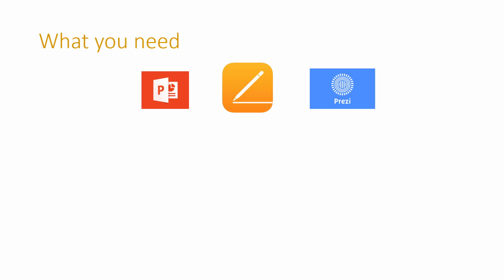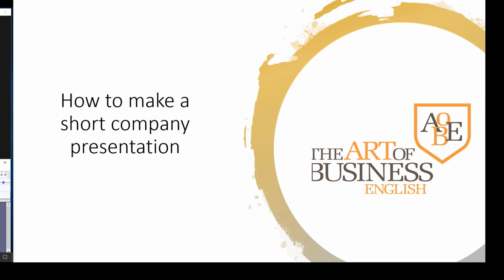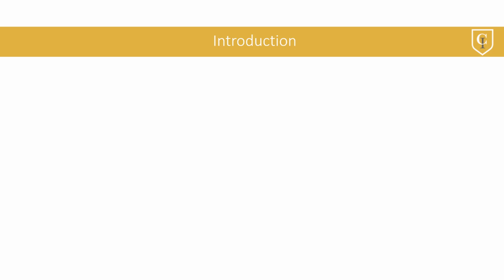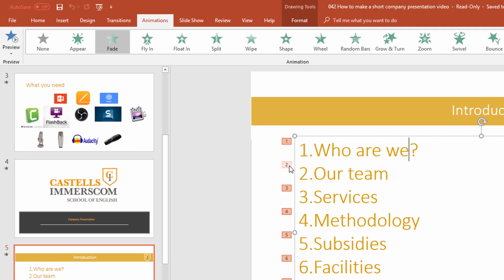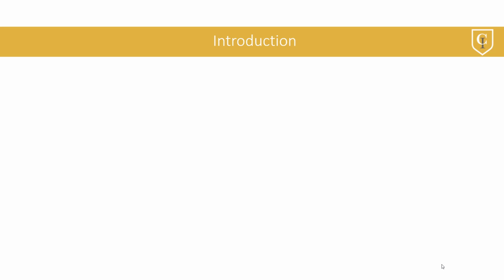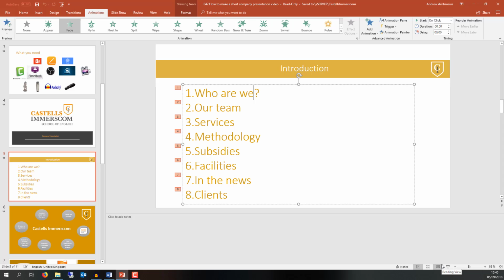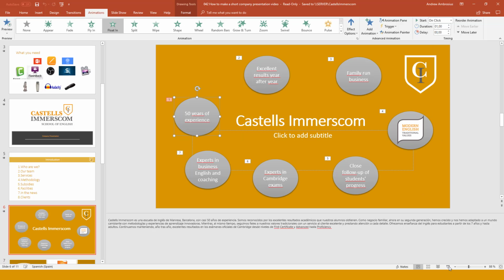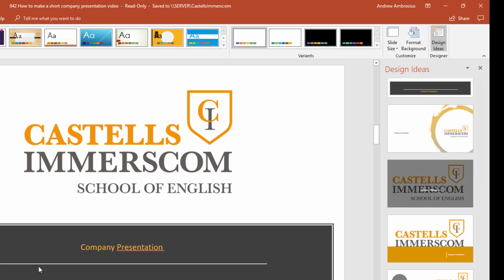042 How to make a short company presentation video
Hello and welcome back to another episode of the Art of Business English. I hope you’re all having a great week.

 Are you a small business owner? Do you have to give short company presentations? Have you ever thought about how you could make a short company presentation more attractive without spending a fortune on a professional? If this sounds like you or even if you would like to learn how you could make your presentations a bit more interesting, then today’s episode will be super helpful.

 I was faced with the same dilemma, I was thinking to myself. How can I make a presentation more engaging? Instead of just sending a PDF attached to an email, I thought, what if I record myself giving the presentation on my PC, then send that video direct to my potential client.

 If this sounds like something you would like to do then today you are in for a real treat as I show you a behind the scenes look at how you can develop your own in house presentations without spending a fortune. All it takes is a little know how and creativity and you’re on your way.

 And this was how the idea for today’s episode was born. Today we are going to cover three main areas:

  What you need for a basic video How to prepare your PowerPoint Where to host your finished video  If you need help with your presentation vocabulary and expressions, then please take a look at episodes 39, 40 and 41. There we cover all of the language that you need and the steps you should take to create a captivating presentation.

 Let’s get started with what you need.

 &nbsp;

 &nbsp;